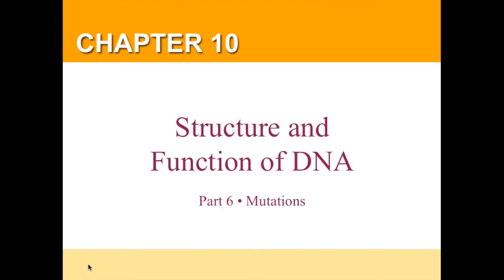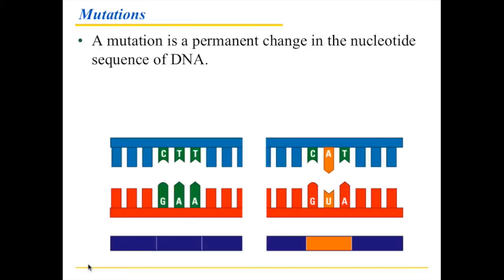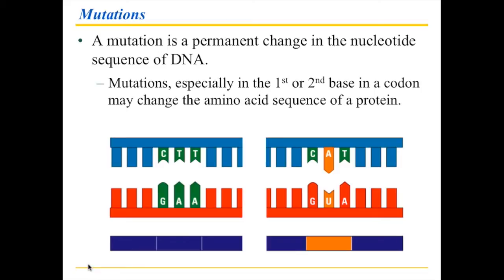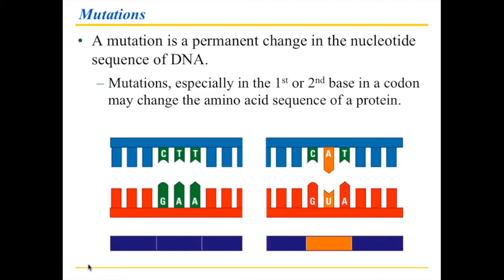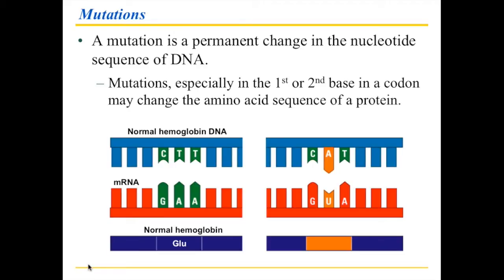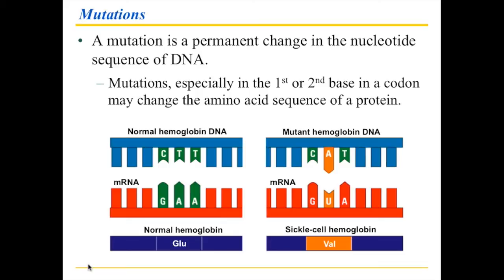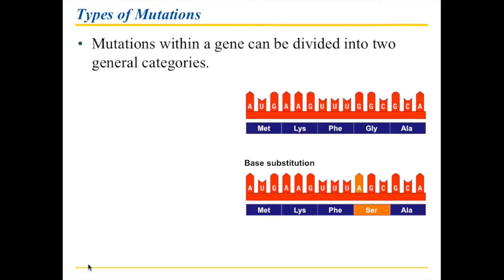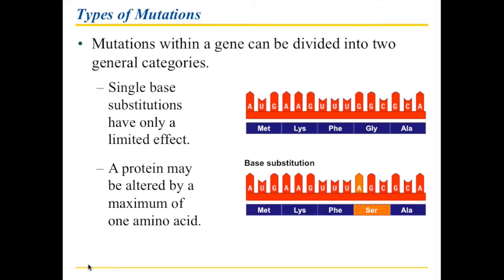Chapter 10 Part 6 Mutations